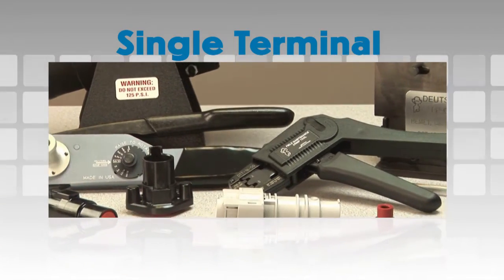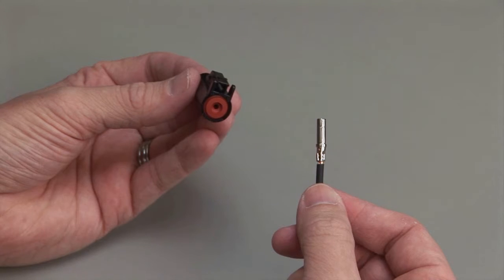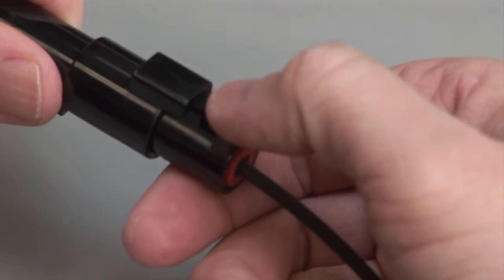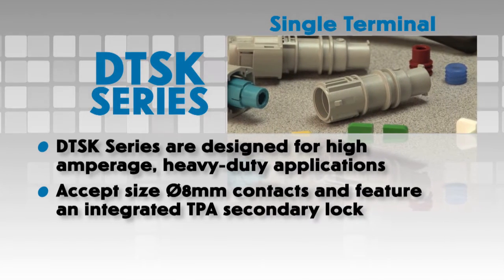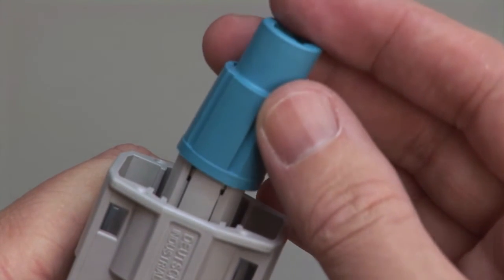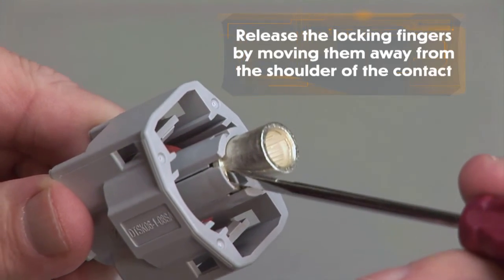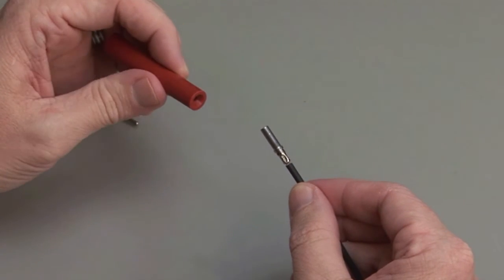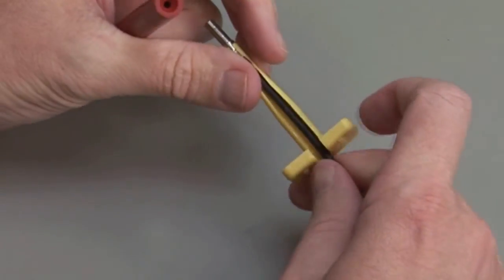TE SINGLE TERMINAL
TE Connectivity offers three different DEUTSCH industrial connector solutions for applications that require heavy-duty single terminal connections. The DTHD Series and the DTSK Series are high amperage power connectors. DEUTSCH Jiffy Splices are a unique, field-serviceable alternative to permanent splices.

This video provides step-by-step instructions on how to properly insert and remove contacts when using the DEUTSCH DTHD Series, DTSK Series and DEUTSCH Jiffy Splices.

for more information.